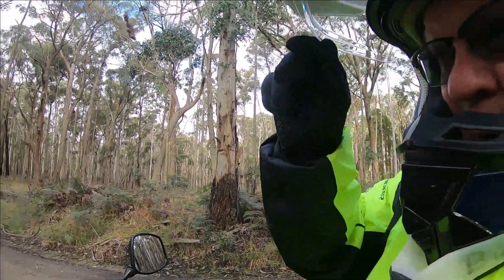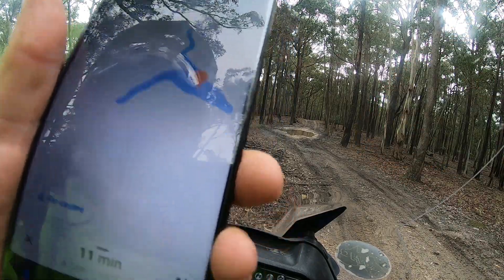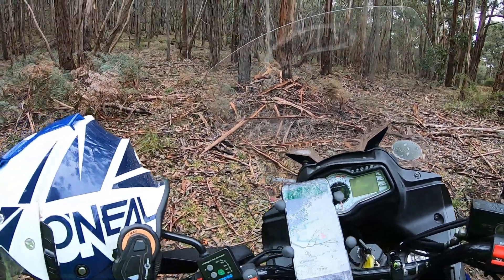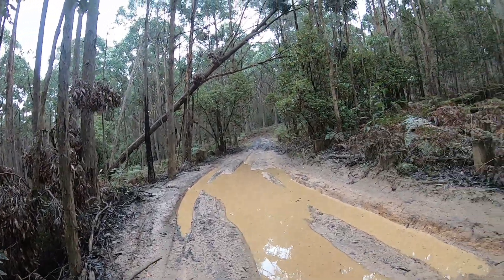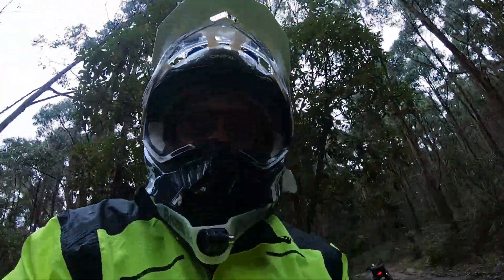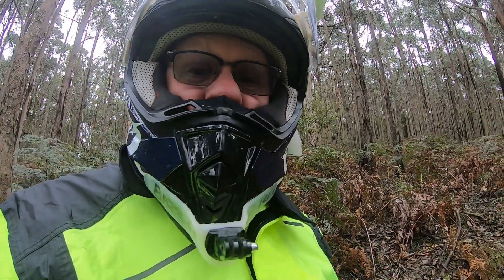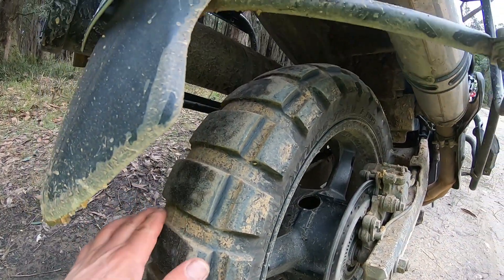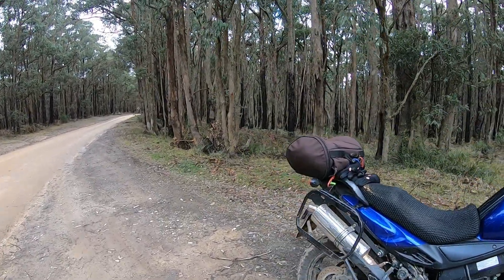Wombat, Vstrom 650 Off road ride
We took a ride out wombat and Lerderderg on the vstroms, found the tracks way to wet for the big bikes. still a great ride.